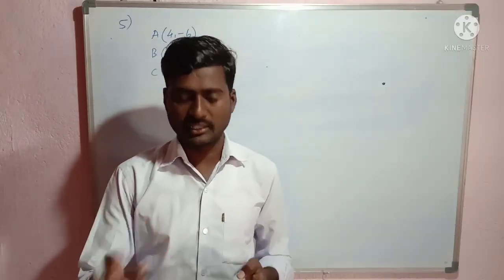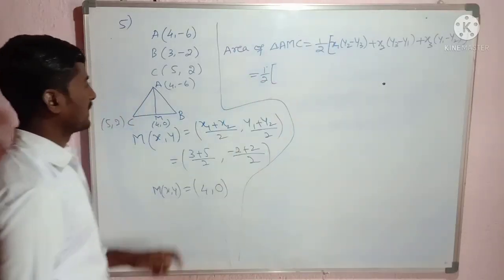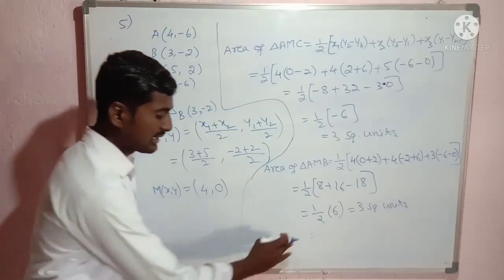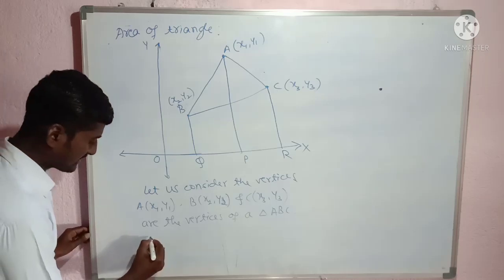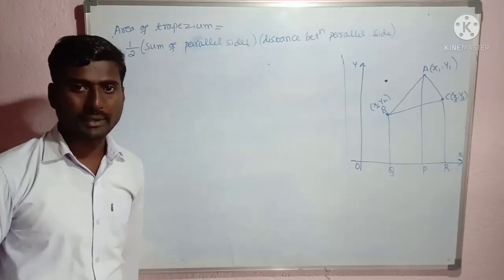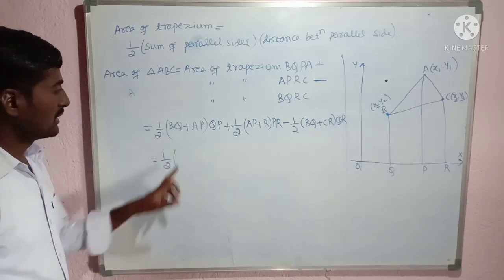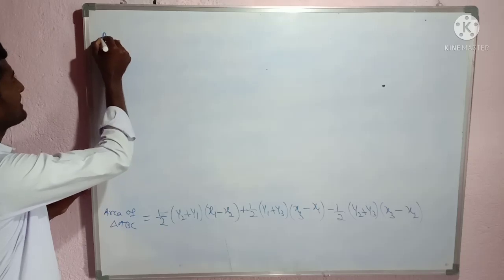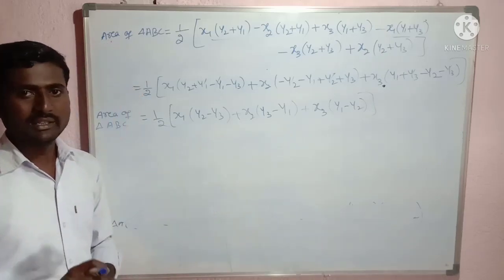July 12, 2021